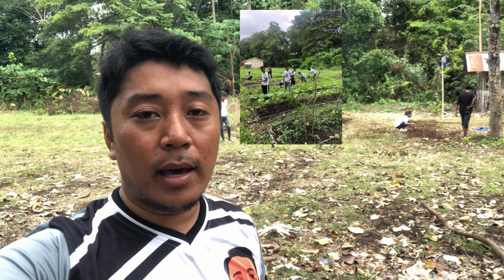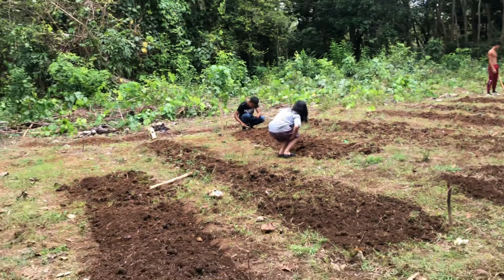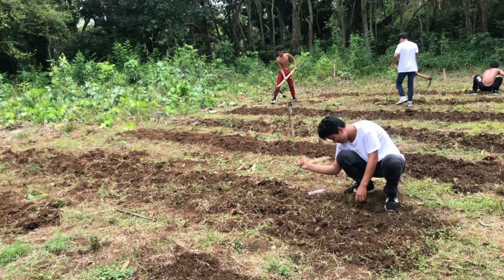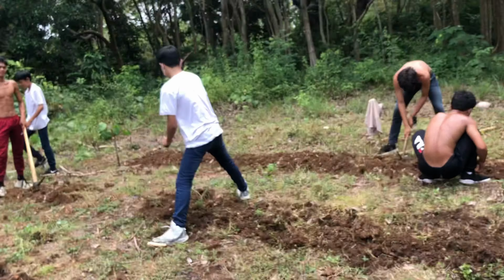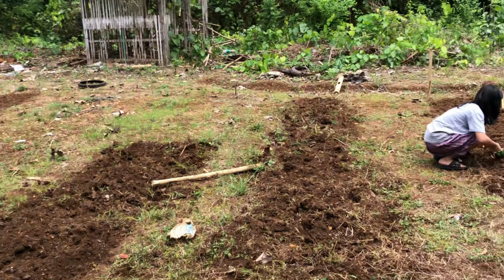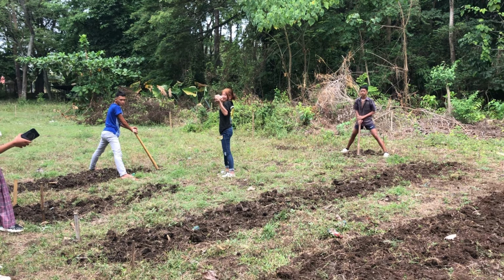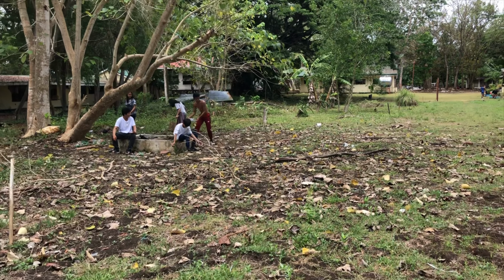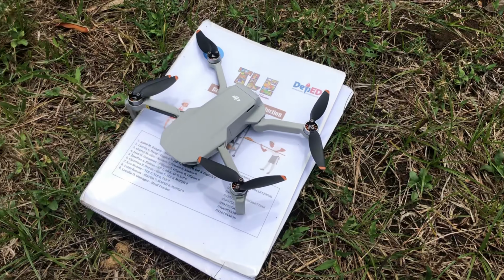Life Vlogs: Vlog #75: Gardening with my Grade 9 and 10 Students at Maria Integrated School